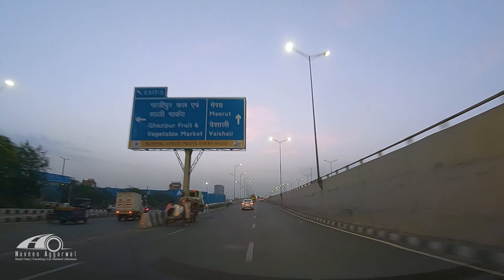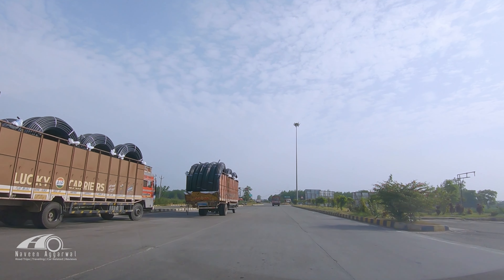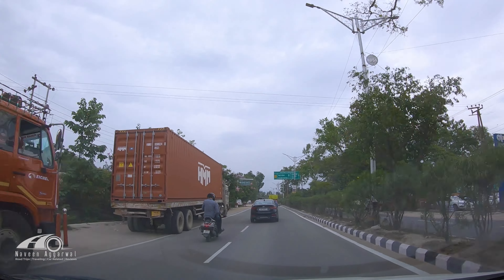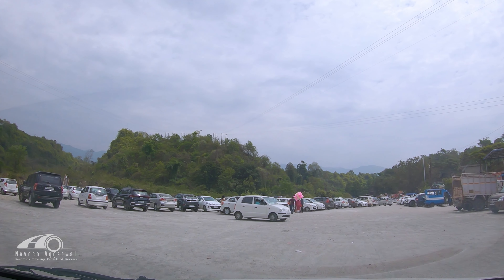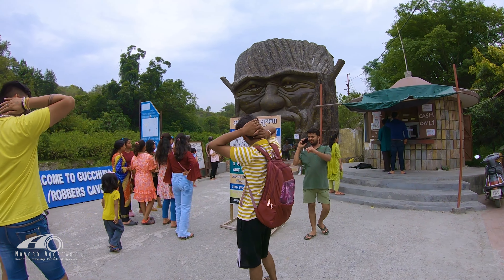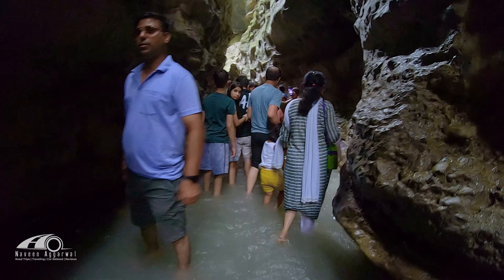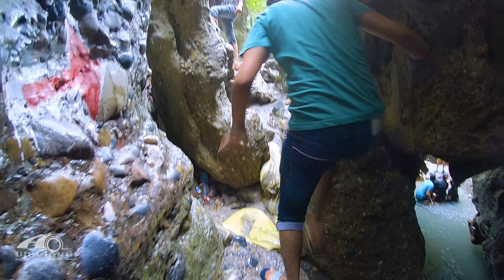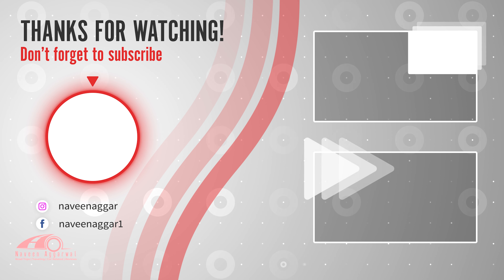Delhi to Dehradun and Mussoorie Road Trip by Car | Family trip to Mussoorie | Robber's Cave Dehradun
Ep1 | Delhi to Dehradun Road Trip by Car | Delhi to Mussoorie Road Trip by Car | Family trip to Dehradun & Mussoorie | Delhi to Dehradun, Uttarakhand in 2.5 hours

Natural Robber's Cave (लुटेरों की गुफा) - Kids Favorite Picnic Spot in Dehradun, GUCHHUPANI

Robbers Cave (locally known as Guchhupani), located near Sahasradhara, is 600 meters long natural river cave divided into two main parts which is surrounded by mountains.
This cave has the highest fall of about 10 metres. It consists of an extremely narrow gorge formed in a conglomerate limestone area on Doon Valley's Dehra plateau.

Dehradun city is known for its pleasant climate and provides a gateway to the popular hill stations like Nainital, Mussoorie etc. and pilgrim sites like Haridwar and Rishikesh. The city receives high amounts of rain during the monsoon season and gets really cold during the winters. Being a part of the Princely Garhwal State the local customs of the Garhwali people have influenced the culture in the city.

दिल्ली से देहरादून,
दिल्ली से मसूरी,
मसूरी,
गुच्चुपानी,
लुटेरों की गुफा,
robbers cave dehradun,
delhi to dehradun,
places to visit in dehradun,
dehradun,
dheradun,
robbers cave,
robber cave,
robbers cave dehradun latest,
things to do in dehradun,
best place to visit in dehradun,
delhi to mussoorie,
dehradun to mussoorie,
delhi to mussoorie by train,
robbers cave uttarakhand,
robbers cave dehradun history,
dehradun tourist place,
lost in this mysterious robber's cave of dehradhun,
mysterious robbers cave dehradun,
robbers cave dehradun vlog,
guchu pani robber's cave dehradun ,
देहरादून का प्रसिद्ध पिकनिक स्पॉट ,
देहरादून का फेमस पर्यटन स्थल
delhi to dehradun in 2.5 Hours
delhi dehradun expressway progress